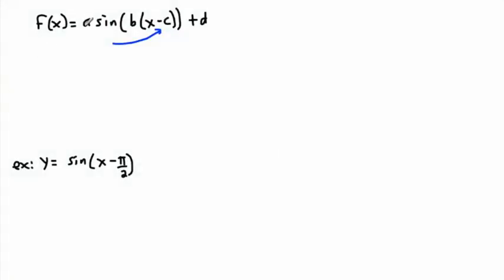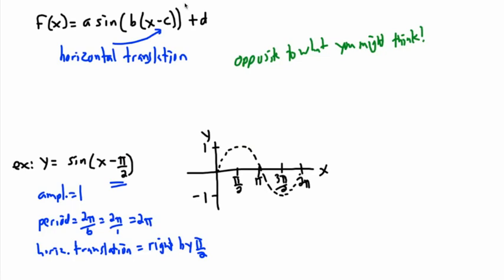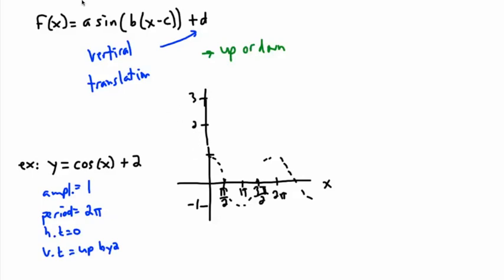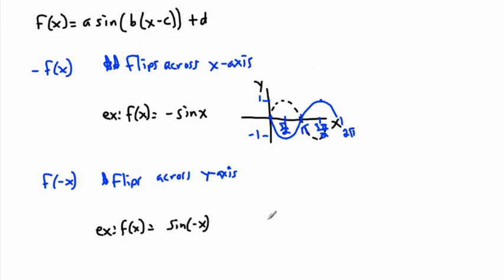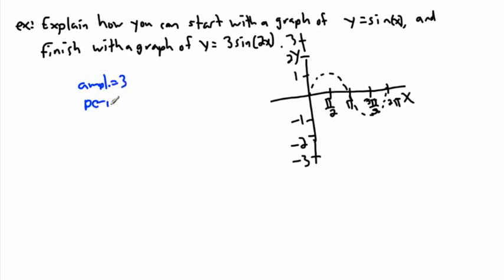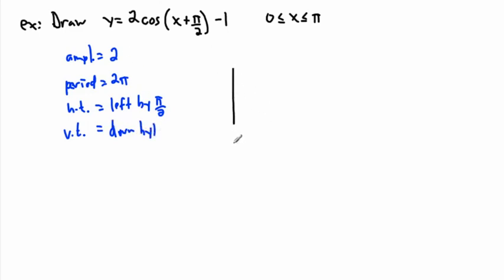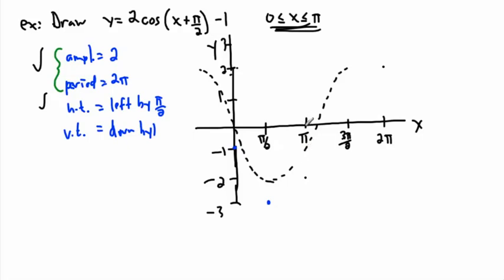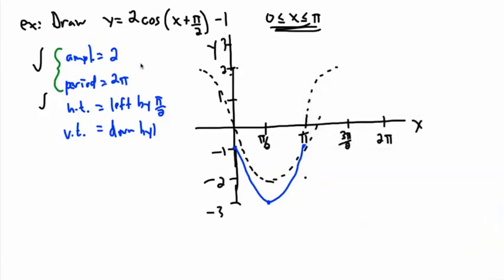Trigonometry - Graphing sin, cos, tan (3/4) - (IB Math, GCSE, A level, AP)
Get ready for your IB exams with our intensive revision courses, in person in Dubai and Copenhagen, or online from the comfort of your own home!